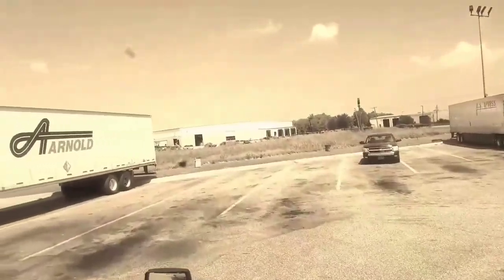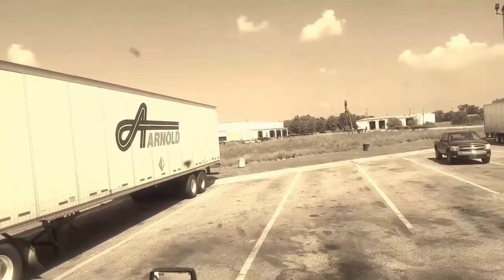SCALES and the whip-around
Trucking some 1300 miles down south. Scaling loads, whip - around back in